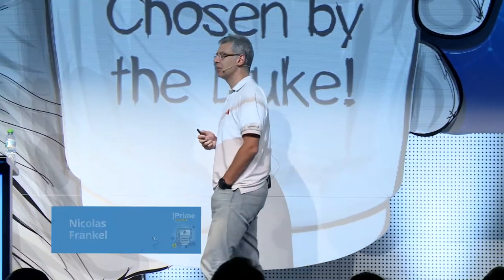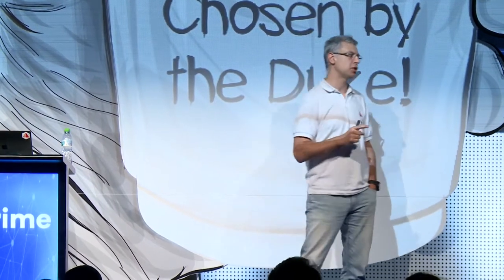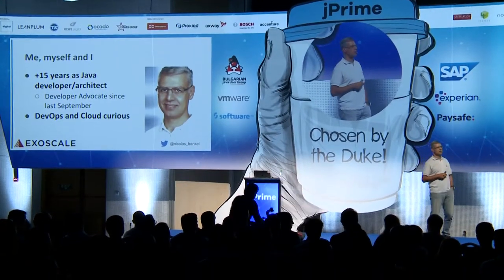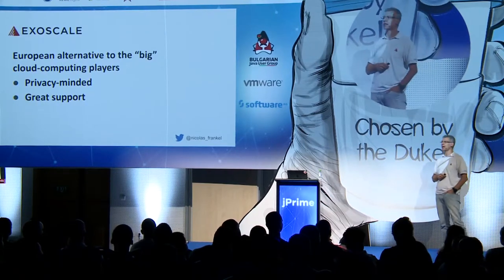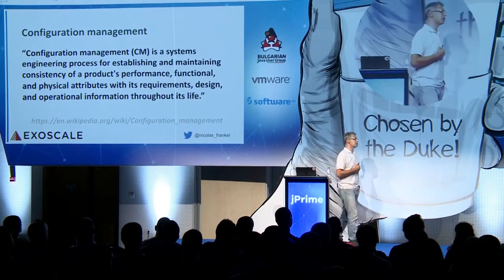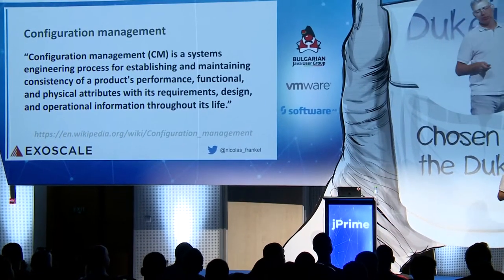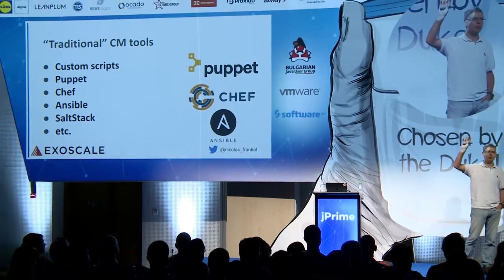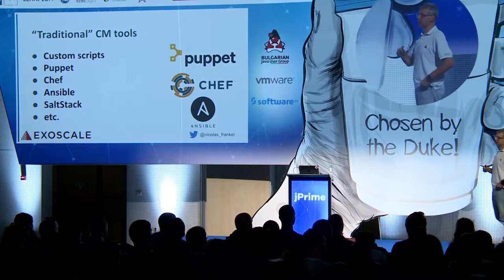How to configure Spring Boot apps with Kubernetes, Nicolas Frankel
Docker images are supposed to (and should be) immutable. Given that the same image should be promoted from the development environment to the production environment, it needs to be parameterized in each environment. Kubernetes provides different ways to do that. On the other, the Spring Boot platform allows a wide range of configuration options. In this talk, I’ll go through (and demo!) what common options are available, and what pro(s)/con(s) each of them have.